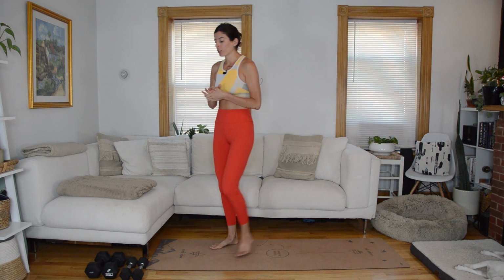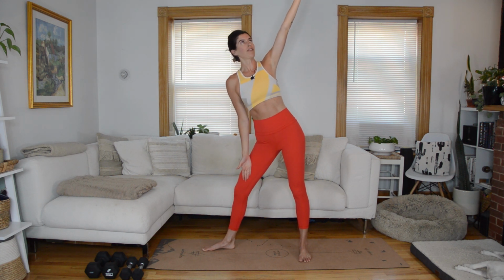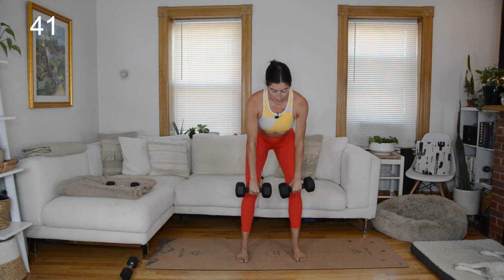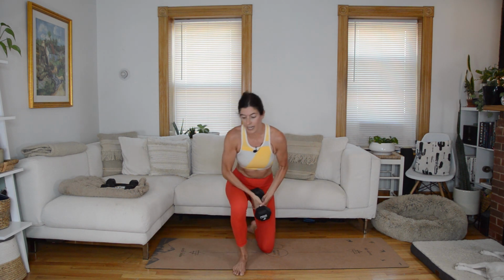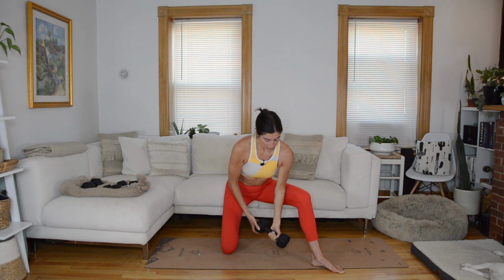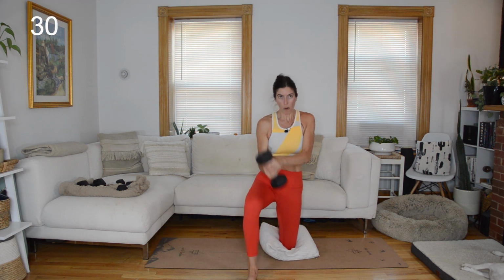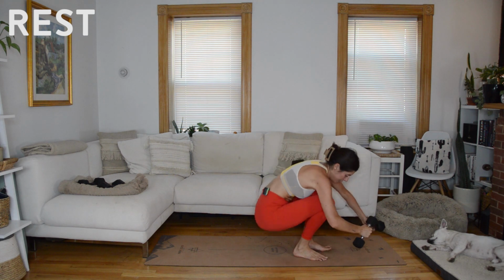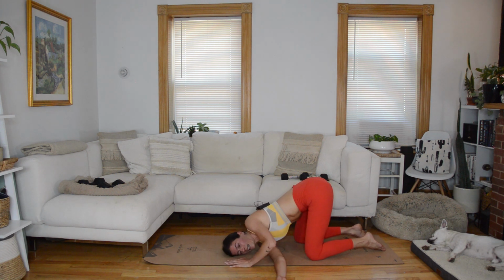Upper Body / Core Circuit + Tabata Express (35 Min Class) - Weights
This is an Express version (one circuit, one tabata) of the Circuit + Tabata class. We'll focus on upper body and core.

EQUIPMENT NEEDED:
    —Set of heavy-ish weights (I'm using 15s)
    —Set of light-ish weights (I'm using 5s)

In this class, we start with a guided warm up. It will focus on upper body mobility. We then move onto our circuit + tabata work. In this Express version of the Circuit + Tabata class format, you'll do one strength circuit and one cardio tabata.

In the circuit, you'll preform five exercises. You do them for 45 seconds each, with 15 seconds of transition time in between. You then rest for 30 seconds before repeating. You'll complete four sets of the circuit.

In the tabata, you preform two exercises, alternating between them, using an interval structure of 20 seconds work / 10 seconds rest x8.

Between the two sections of class, you get about a minute to recover, but pause the video and take more time if needed. Always listen to your body, modifying or stopping as needed. Low-impact modifications will be shown when applicable.

We finish class with a guided cool down and stretch.

01:12 Warm Up & Mobility

04:52​ Circuit + Tabata Workout
Circuit
     —Windmill, Rotation
     —Woodchopper x3, SA Press
     —Biceps Curl x2, Rack
     —Wide Row, Upright Row
     —Lateral Raise, Slide, Front Raise

Tabata
     —Press Jack, Punch Jack
     —Twist Punch, V-Sit Crunch

33:02 Cool Down & Stretch